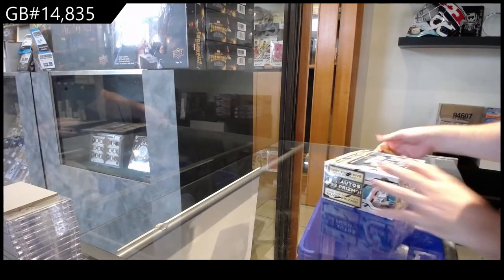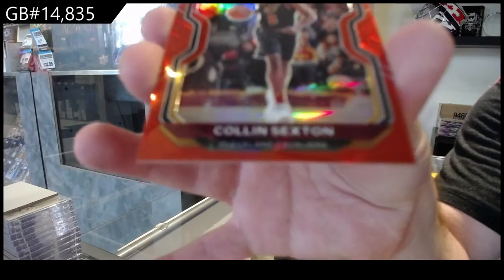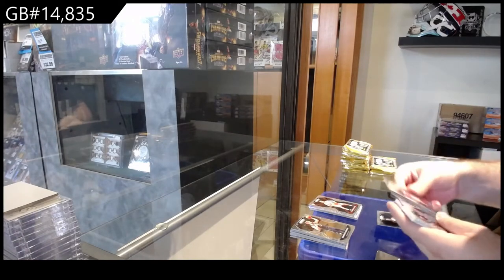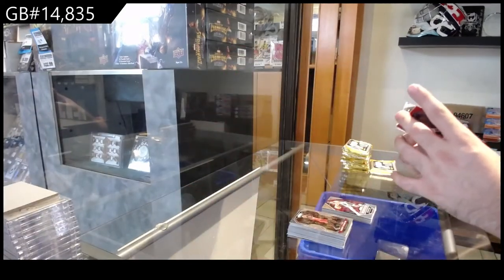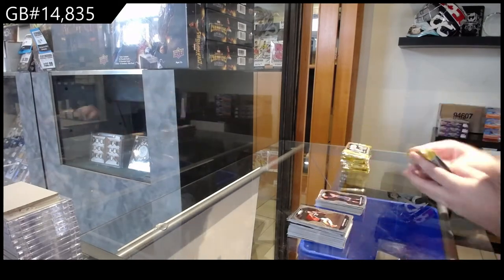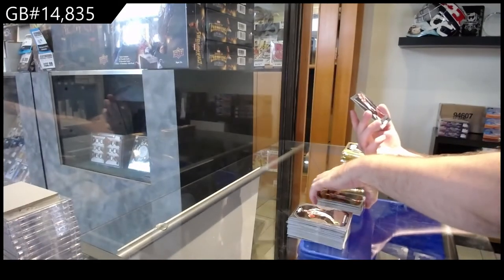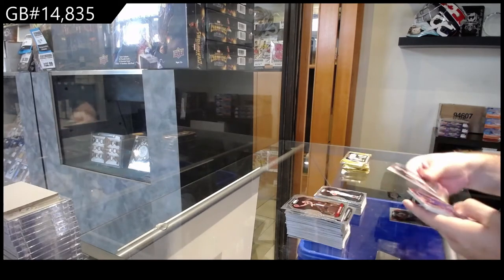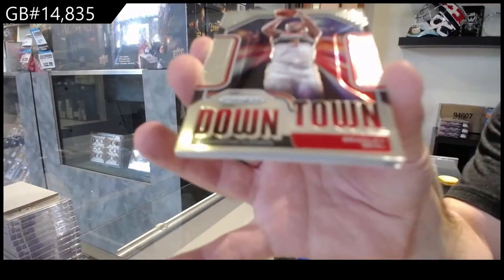20-21 Panini Prizm Basketball Box Break - C&C GB #14,835